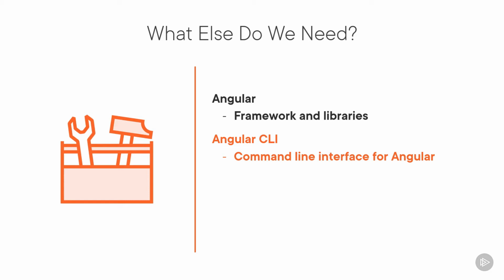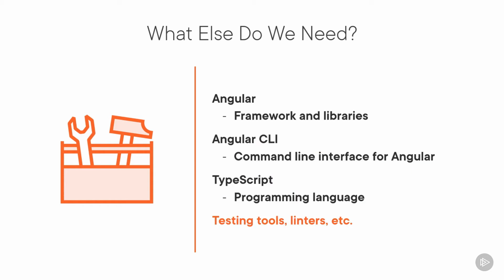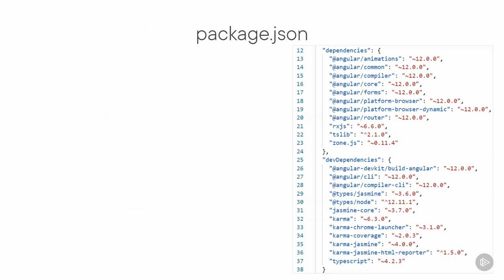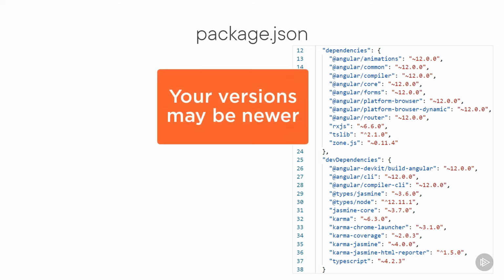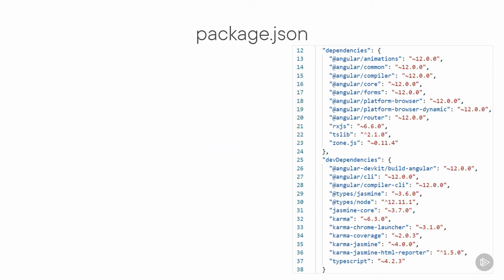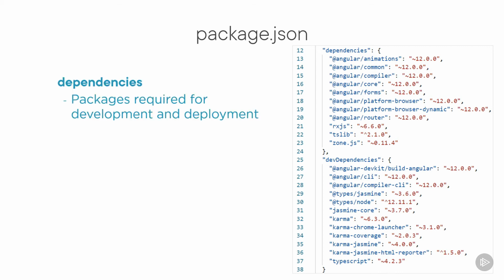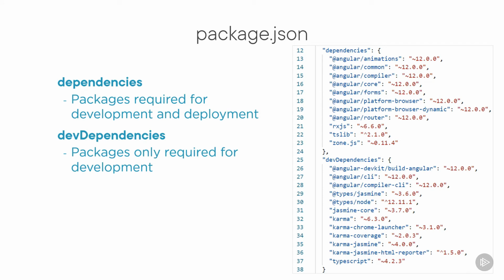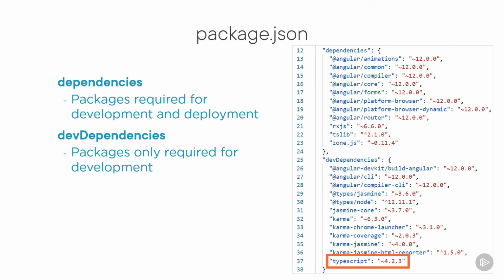Angular Installing What We Need package json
Angular Getting Started. In this course, you will learn how to create great web apps and stay up to date on the latest app development technologies, by coming up to speed quickly with Angular's components, templates, and services. You will get there by learning major topics like to set up your environment, learning about components, templates, and data binding and how they work together, discover how to build clean components with strongly-typed code, as well as building nested components and how to use dependency injection to inject the services you build and how to retrieve data using HTTP, navigation and routing. By the end of this course, you will be up to date on all the latest Angular knowledge and you will be able to use Angular to create great apps in the future. Before you begin, make sure you are already familiar with the basics of JavaScript, HTML, and CSS, and to get the most from this course, it’s helpful to have some exposure to object-oriented programming concepts. And after this course, you’ll be ready to move on to additional courses in the Angular Learning Path, including Angular CLI, Angular Forms, and beyond. I hope you’ll join me, and I look forward to helping you on your learning journey here